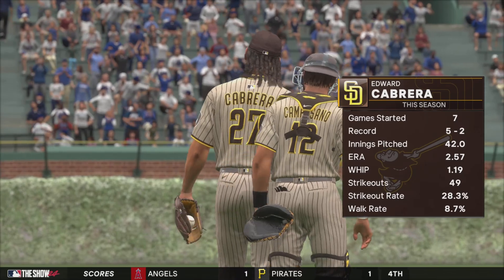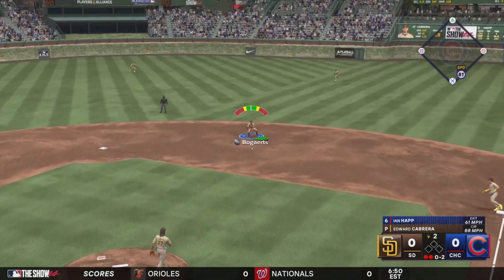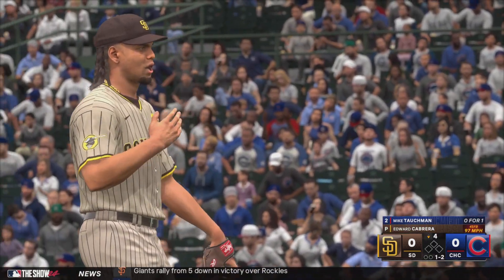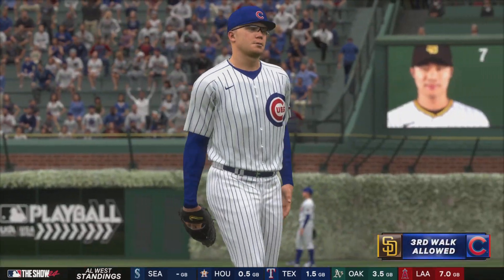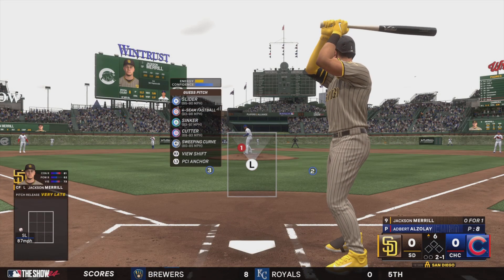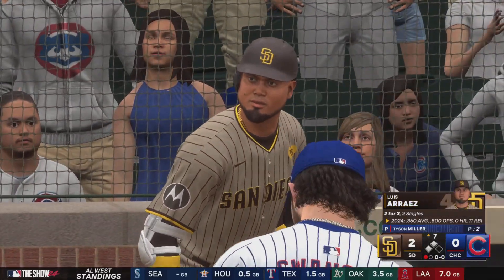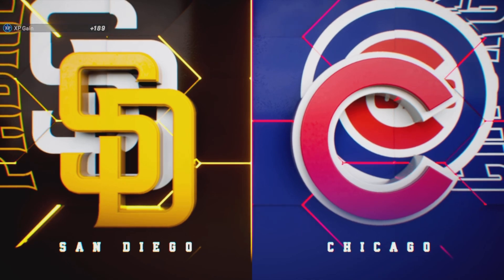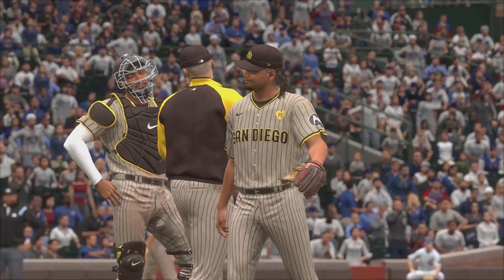Film - Cabrera Shuts Down Cubs -